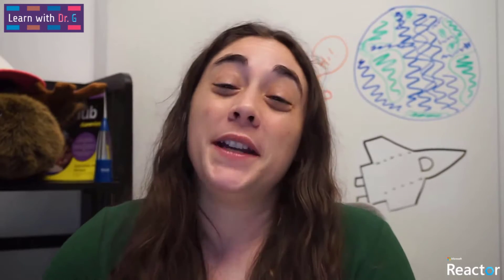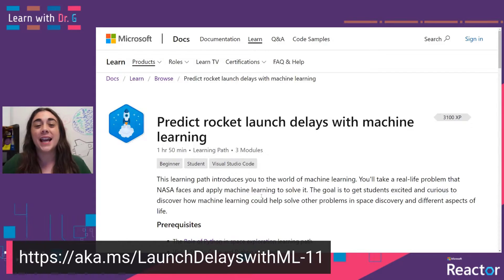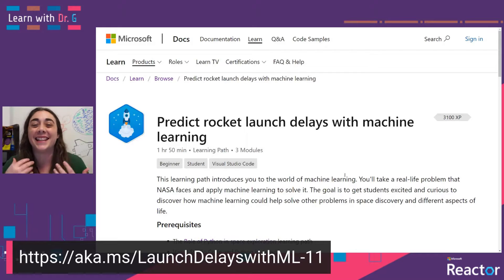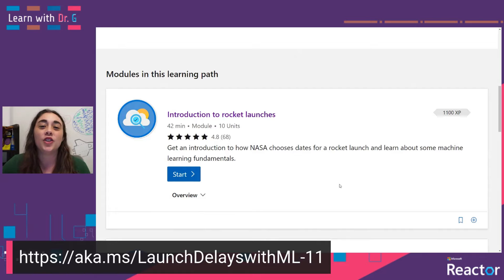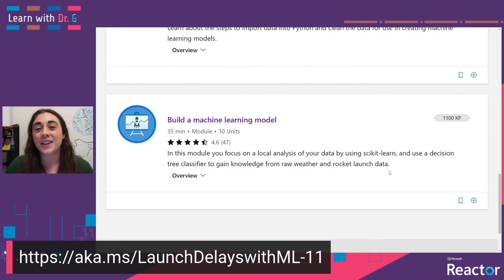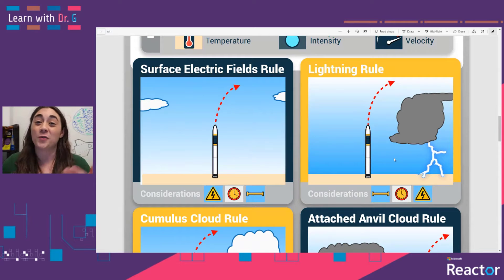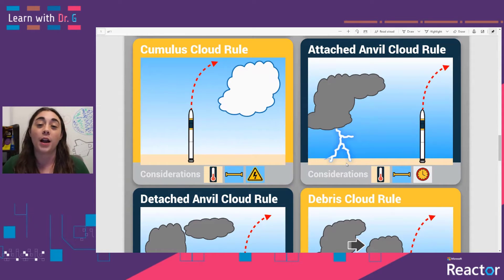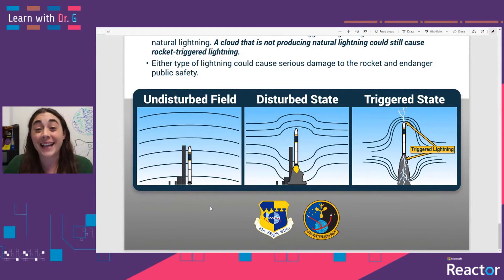Plan a Rocket Launch with Python and Visual Studio Code | Learn with Dr G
A lot of factors go into ensuring a successful rocket launch and the entire process has been engineered to be predictable and routine to minimize errors. NASA has developed checklists, countdowns, proceedures and more to ensure consistancy and accuracy. However, the biggest factor in an upcoming rocket launch is something that we, not matter how we try, can't control: the weather. Weather conditions play a huge factor in any rocket launch. In this video, we'll deep dive into the role weather plays in rocket launches and why NASA employs top data scientists to help predict upcoming weather patterns.

Then, join Learn With Dr. G next week where we'll show you how to predict weather patterns yourself, just like a NASA Scientist!